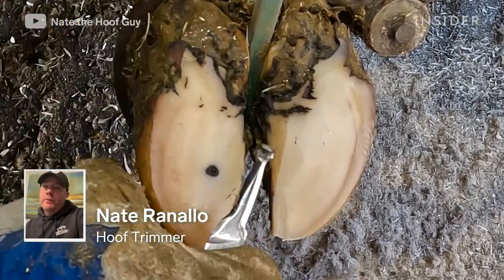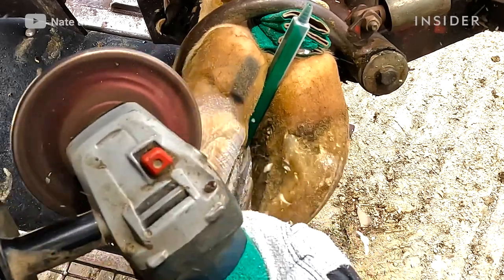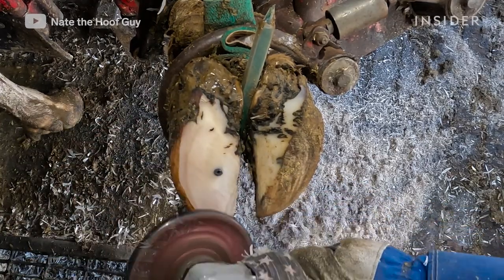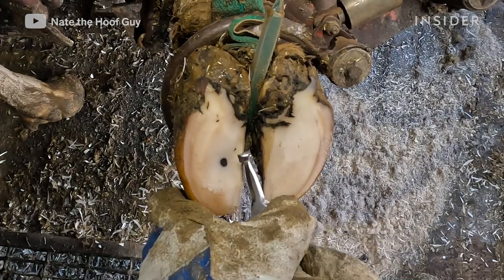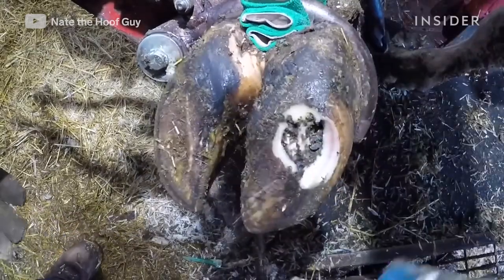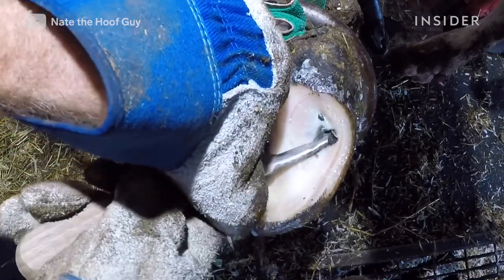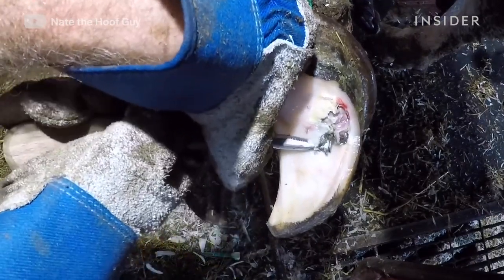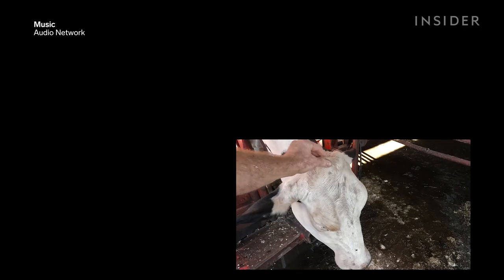How Cow Hooves Are Deep Cleaned | Insider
Nate Ranallo is a hoof trimmer in Wisconsin who works mostly with dairy cows. He walks us through how he cleans the hooves and removes a sizable screw from one and tiny rocks from another. He uses a variety of sharp tools, including a hoof knife and an angle grinder, to dig them out.

The process doesn't hurt the cow. In fact, Ranallo says that it gives the cow relief from any pain or discomfort it might feel from having something lodged in its foot. The process can also help the cow heal much quicker than it would in a natural environment.